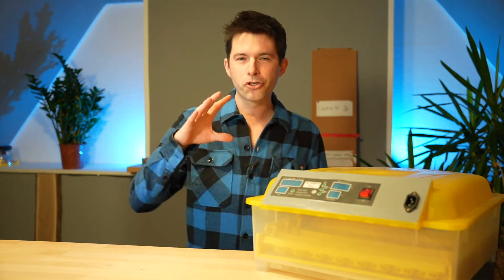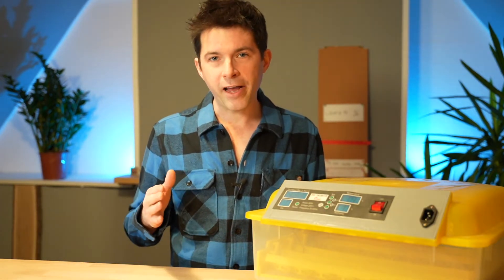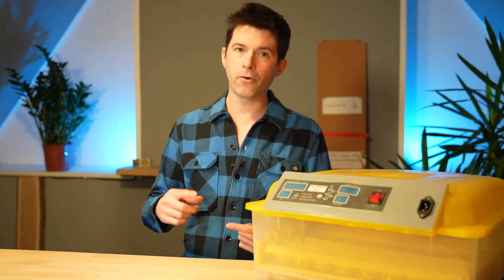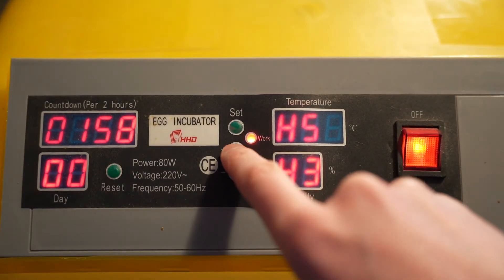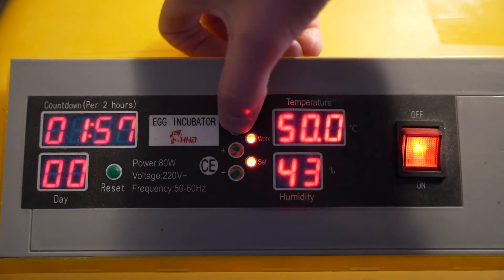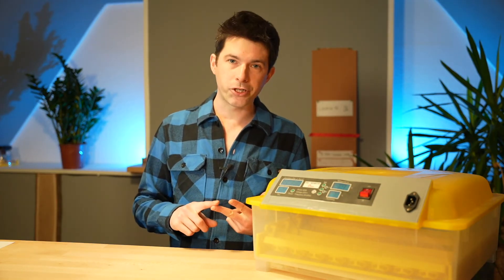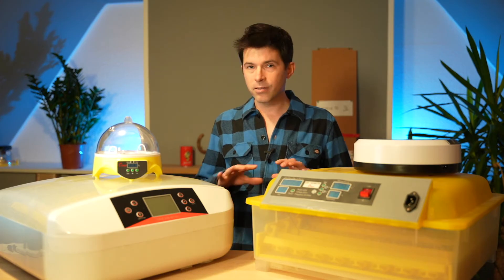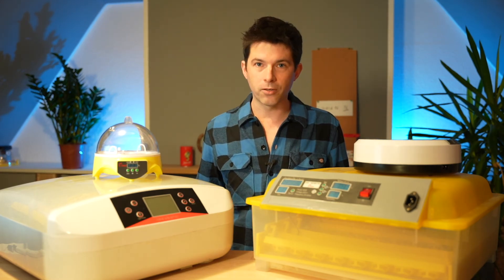IMPORTANT egg incubator adjustments - TEMPERATURE - ARLAM - Programming HHD incubator settings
THE BEST INCUBATORS in 2021:

1: THE BEGINNER MODEL! Brinsea Mini
2: THE BEST IN 2021! Brinsea Maxi
3: SOLID AND EASY! Borotto 16